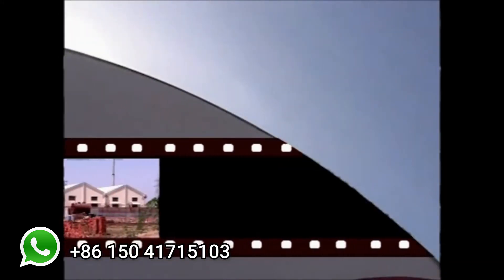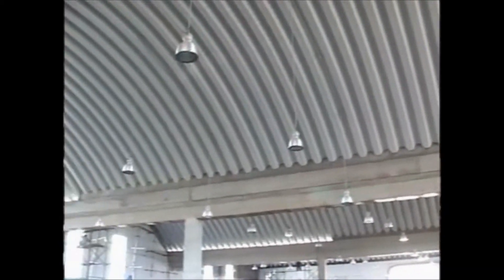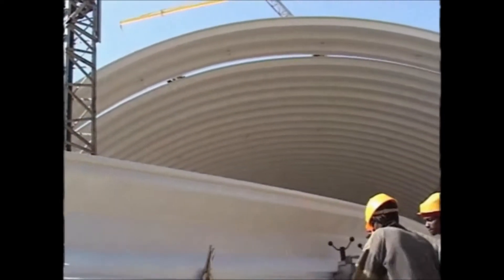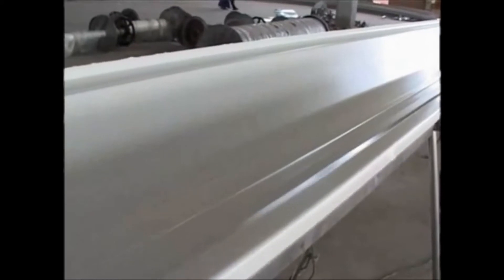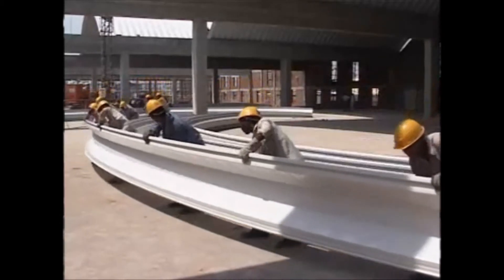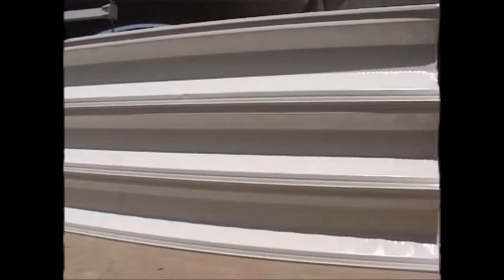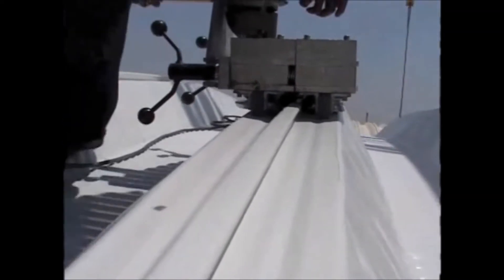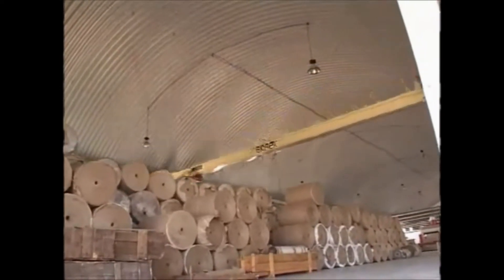Instalacion de Arcotecho Sin Estructura, Techo Curvo, Techo Autosoportado kspan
Hola,  Cómo está?      Soy Ramires Brasileño Directo de China.
Soy Gerente de ventas en la Fabrica de roladoras de Arcotechos,
una Fabrica muy conocida allá en la América del Sur,
Yo mismo tengo muchos allá, es un gusto inmenso trabajar con usted,
la America del Sur estan trabajando con una perfección incontable

si te gusta lo que preparé, estaré publicando mucho más y también en otras máquinas. Gracias

Hay pocas fabricas de roladoras de arcotecho en China, en el momento trabajo aqui a 3 años, creio que muchos de usted ya me conocen,
estou aprendiendo Español para mejor atender usteds.

Yo podría está aqui explicando sobre arcotechos, techo curvo, techos parabolicos, cubiertas autosoportantes, Pero creo que no es necessário,
como dije en américa del sur todos son muchos profesionales en este tema techos autosoportados, y claro en todos los temas
Soy muy orgulloso de pertenecer a América del Sur.

Aqui la fabrica tambien es muy antigua en este tipo de roladora de Lámina para Arcotechos o Techos Curvos o super span.
Fabricamos roladora de arcotecho, engargoladora arcotecho y muchos otros accesorios para arcotecho instalacion,

Tambien hacemos instalacion aqui en China con nuestras roladora de techos curvos,  somos los primeiros a Fabricar techos autosoportados,
techos autoportante o techos sin estructura, con el sistema engargolado arcotecho,

La construccion Arcotecho son muy famosa en el mundo todo agora.
Todos ya usan cubiertas autosoportantes, techoarco metalico.
Para las naves industriales, Bodegas, Escuelas,

La lámina arcotecho sólo no es conocida en Brasil, mi País.

ok muchas Gracias.
Que Díos os Bendiga